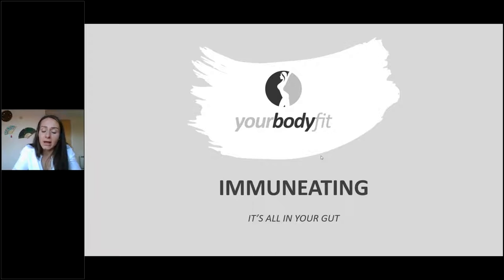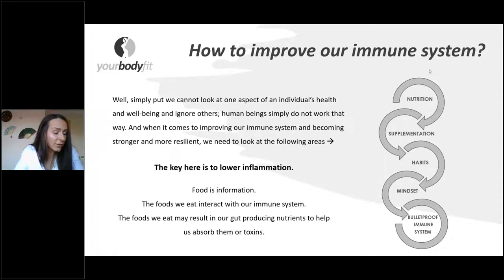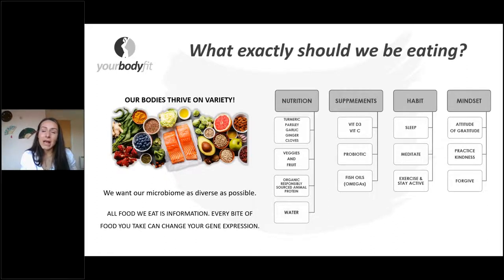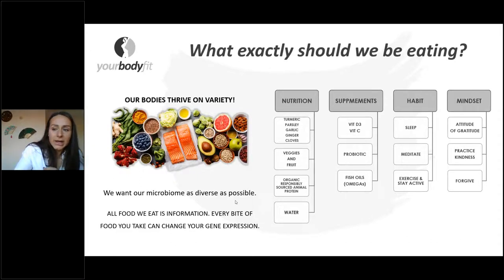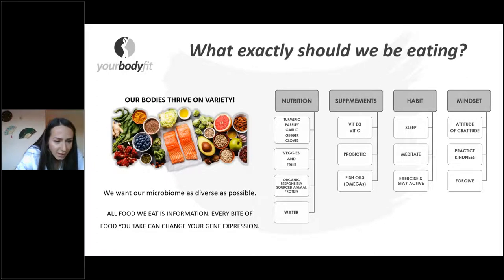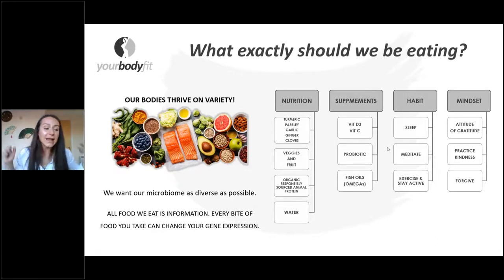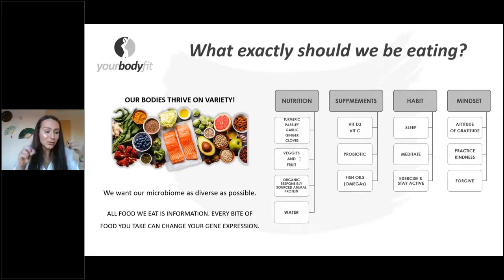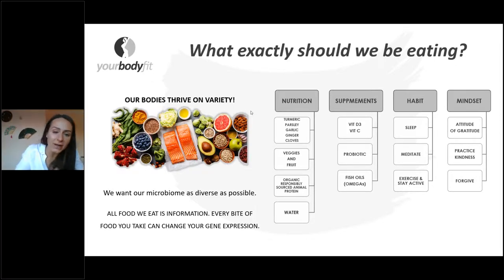IMMUNEATING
JOIN ME IN THIS EYE OPENING WEBINAR THAT WILL BUST NUTRITION MYTHS, EXPLAIN WHY SOME PEOPLE LOSE FAT BUT BECOME ILL AND GET ARMOURED WITH NON-BIASED INFORMATION THAT WILL CHANGE HOW YOU THINK AND FEEL ABOUT FOOD. ⁣
Schedule (BST)⁣
18:00 Intro & Background ⁣
18:15 What is the Immune System?⁣
18:30 How can diets affect our health?⁣
18:45 Do we need supplements?⁣
19:00 Q&A⁣
19:30 Close⁣